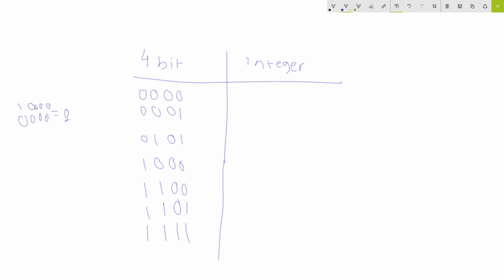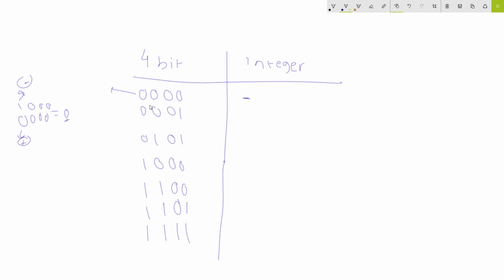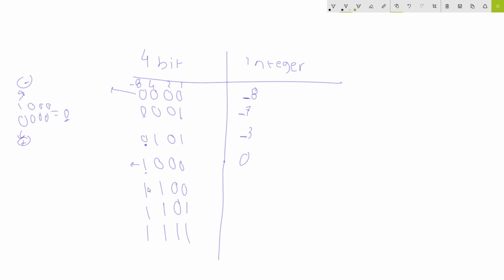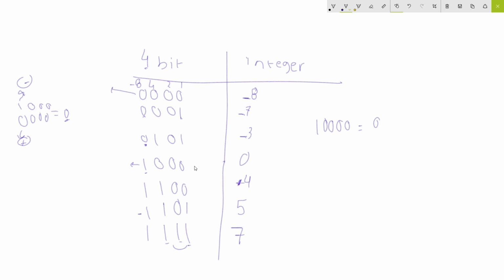Excess notation numbers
This video show how to convert Excess notation to an integer.